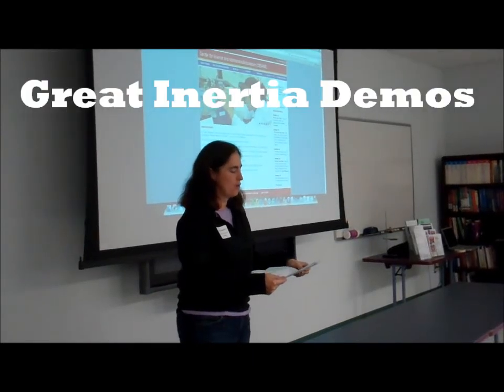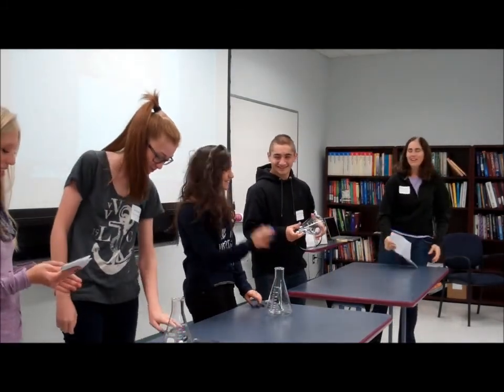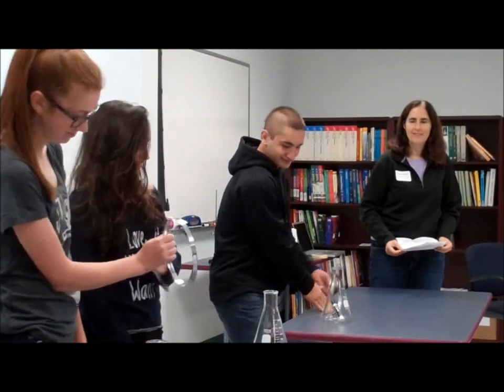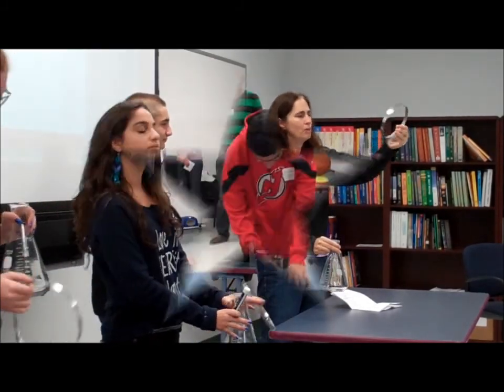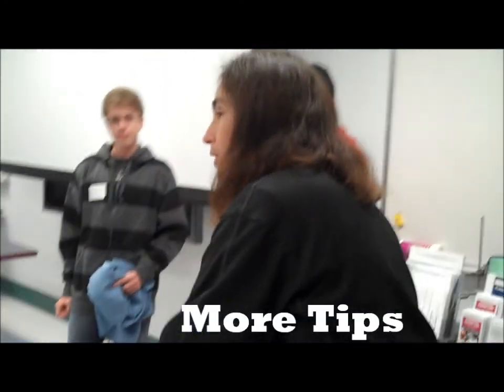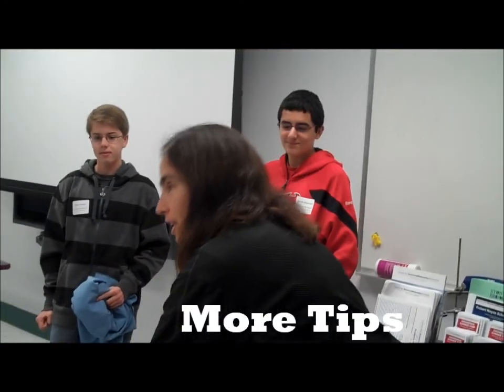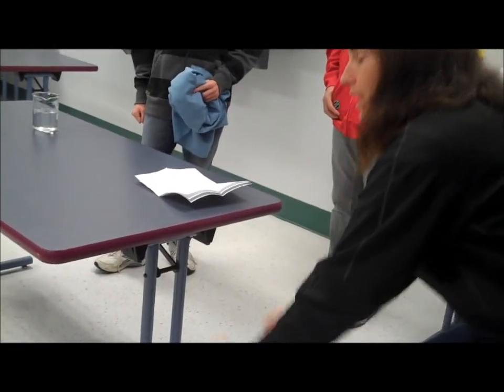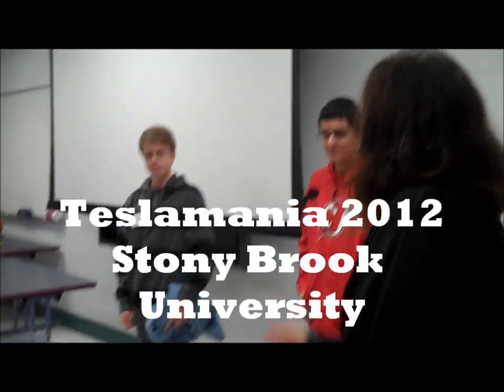Inertia Demos - Teslamania 2012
Great Inertia Demos - Gillian Winters